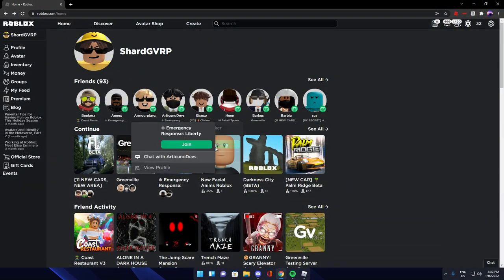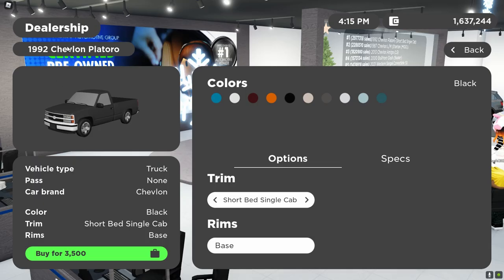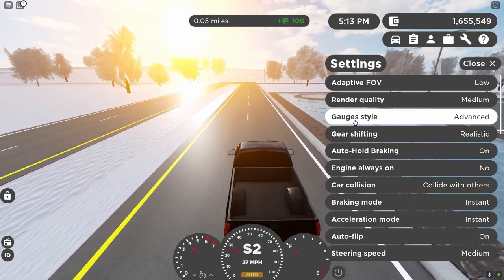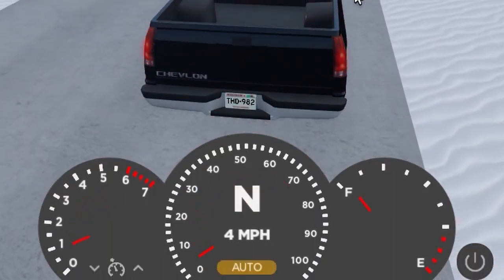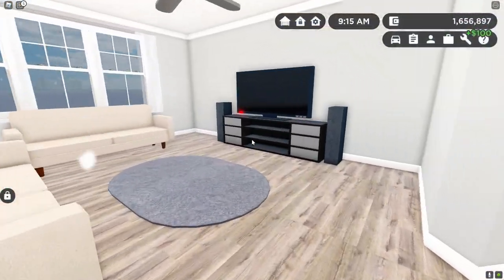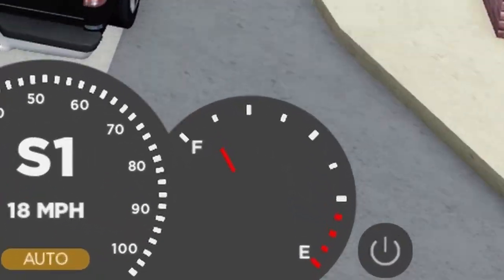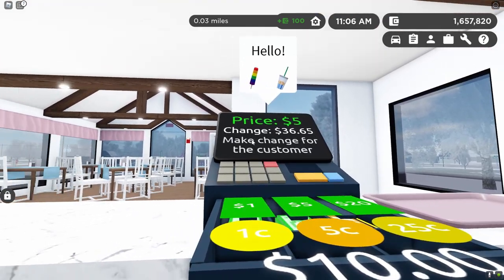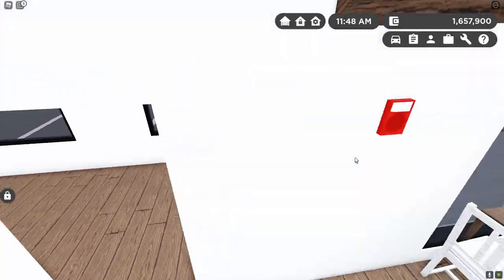The 2022 Greenville BEGINNERS GUIDE!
In today's video, I will be doing a beginners guide in Greenville!